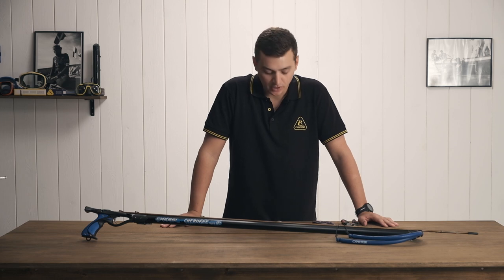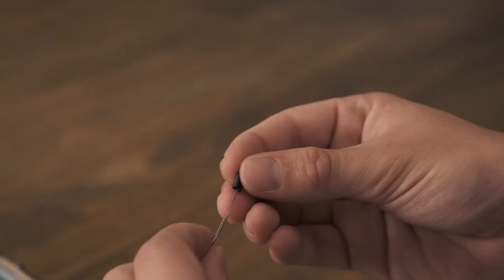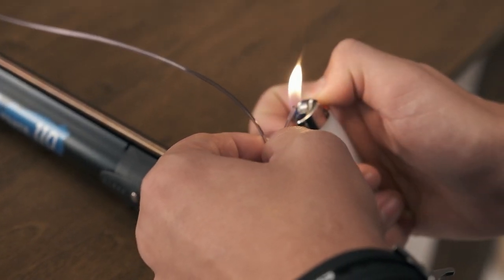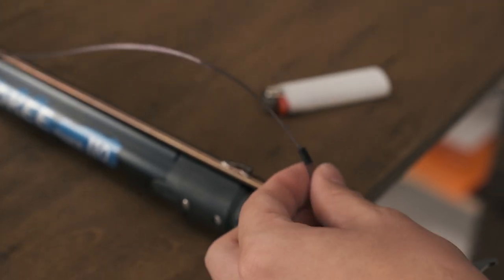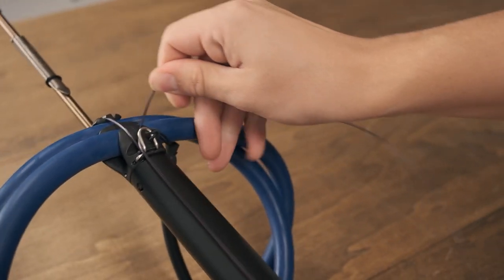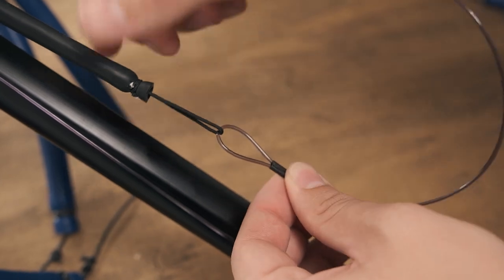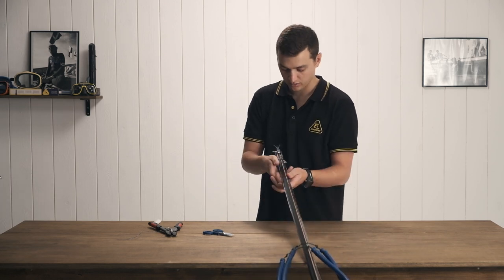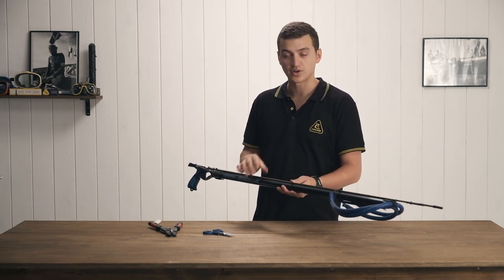[ HOW TO: Rig a Speargun ]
Learn with Luca Della Santa how to rig a speargun properly.